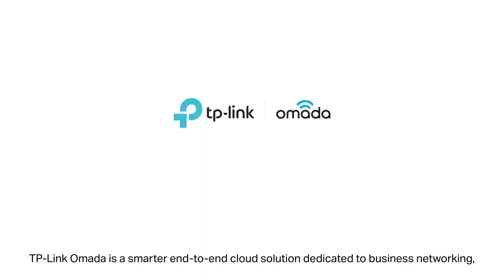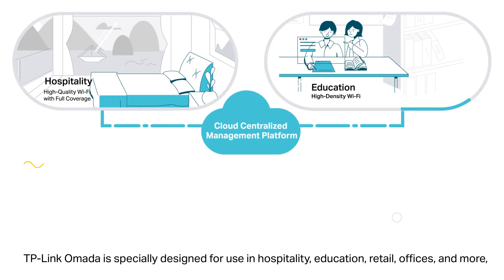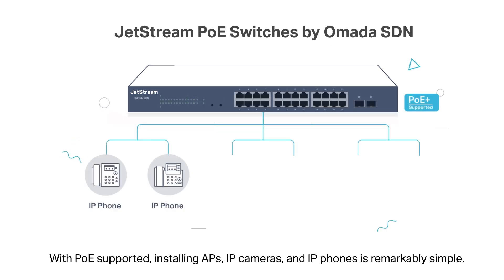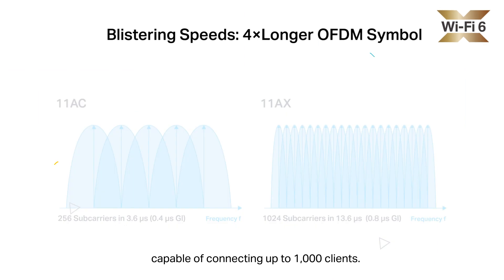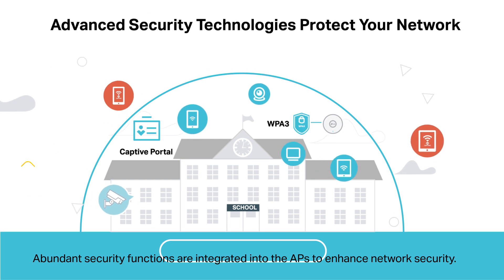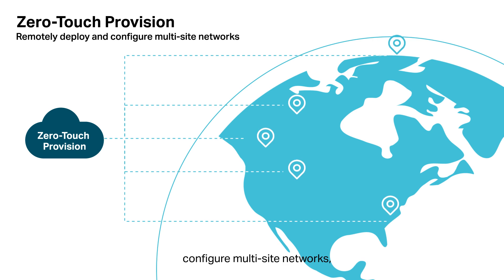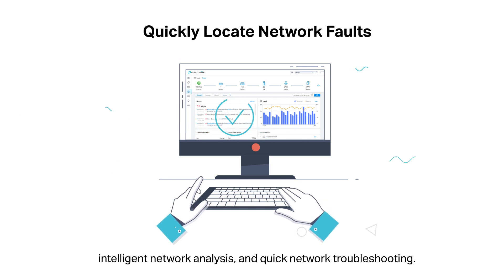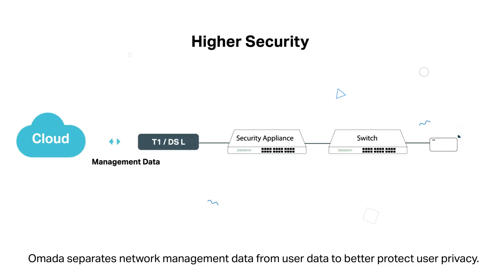TP Link Omada SDN Solution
Omada is a smart platform managing switches and gateways and integrating access points into a full Software Defined Networking (SDN) solution.
Omada provides 100% centralized cloud management and creates a highly scalable network—all controlled from a single interface. Seamless wireless and wired connections are provided, ideal for use in hospitality, education, retail, office, and more.
TP-Link provides integrated network solutions for your business.

Be the first to see the latest tips, skills, and knowledge from TP-LINK.